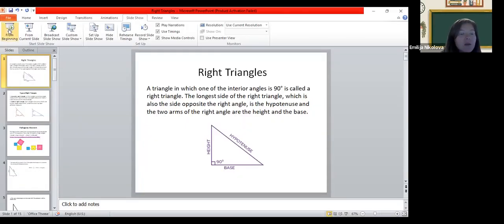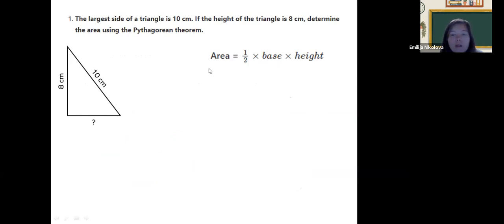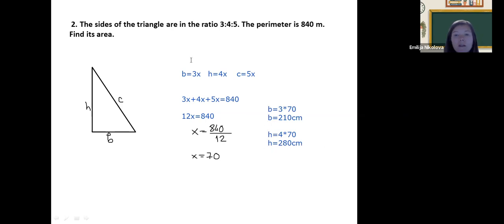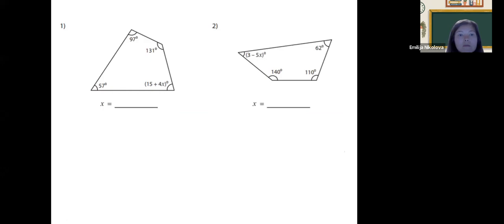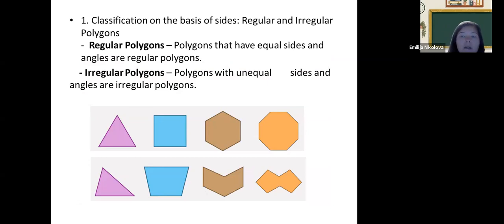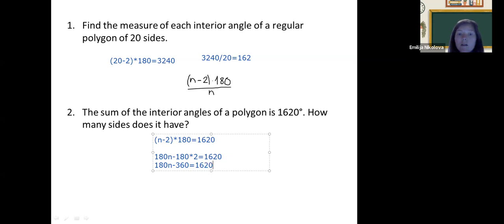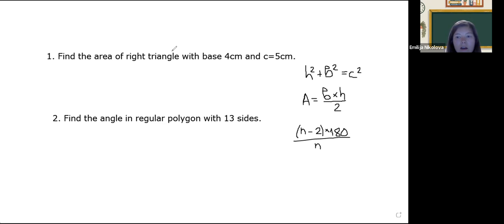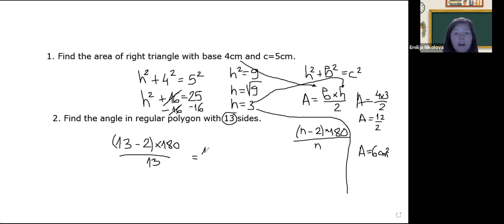Geometry Session 2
Summary
In this geometry session, the teacher discusses right triangles, different types of right triangles (isosceles and scalene), the Pythagorean theorem, and its applications in various fields such as engineering and construction. They also cover quadrilaterals, polygons, and the sum of interior and exterior angles in polygons. The students are given exercises to solve involving finding missing angles and calculating the area of a right triangle.

Highlights
- The teacher explains the concept of right triangles and emphasizes the importance of correctly identifying the hypotenuse for calculating triangle areas.
- Different types of right triangles, including isosceles and scalene, are discussed, along with their measurements and angles.
- The Pythagorean theorem is introduced as a fundamental concept and its applications in engineering, construction, and space exploration are explained.
- The teacher explains the classification of quadrilaterals, such as rectangles, squares, and rhombuses, based on their sides and angles.
- The concept of polygons is introduced, including regular and irregular polygons, convex and concave polygons, and the sum of interior and exterior angles.
- The students are given exercises to solve involving finding missing angles in regular polygons and calculating the area of a right triangle using the Pythagorean theorem.